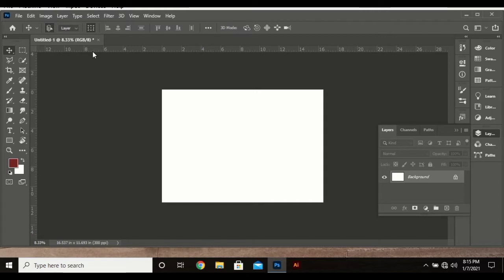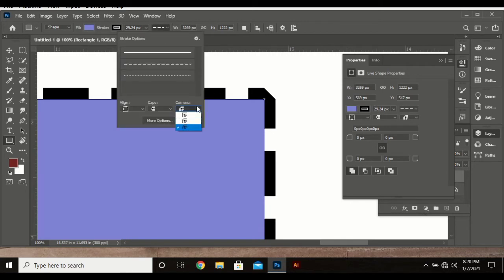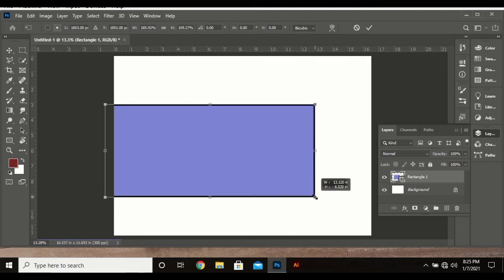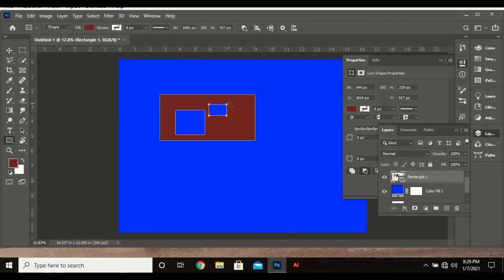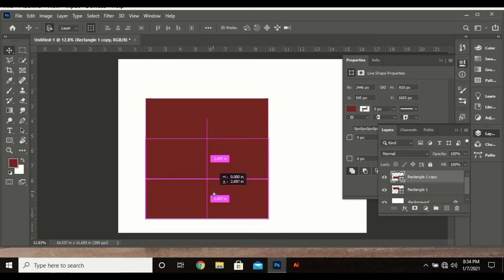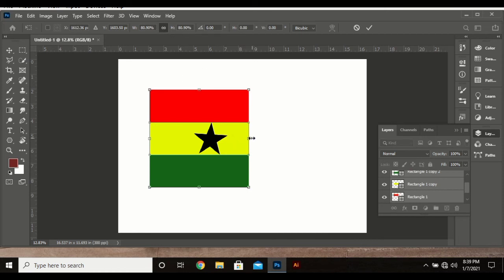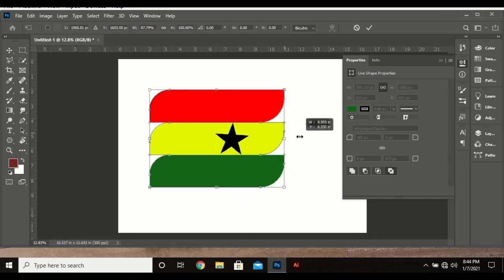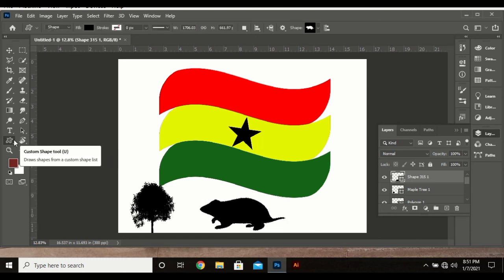All you need to know about Photoshop Shapes and Custom Shapes - Photoshop made Easy 2020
Photoshop Shapes (also known as Photoshop Custom Shapes) are pre-made vector based elements that you can install to save yourself time. Feel free to browse and download Photoshop Shapes available or submit your own!

Adobe Photoshop is the predominant photo editing and manipulation software on the market. Its uses range from the full-featured editing of large batches of photos to creating intricate digital paintings and drawings that mimic those done by hand.

"Keyword"
"define custom shape greyed out"
"how to make shape from image photoshop"
"how to add shapes in photoshop cs6"
"custom shapes for photoshop 2020"
"create shape from photo"
"where is the shape tool in photoshop cc 2019"
"shape tool photoshop"
"photoshop custom shapes missing"
"how to create a photoshop shape"
"new custom shape photoshop"
"photoshop vector tools"
"custom shape selection tool"
"convert images to shapes"
"how to make shapes in photoshop cs6"
"photoshop free"
"is a vector mask better than a layer mask?"
"convert image to shape photoshop"
"convert image to shape online"
"create custom path photoshop"
"convert layer to shape photoshop"
"convert image to shape powerpoint"
"how to draw shapes in photoshop cs6"
"the clone tool allows you to"
"learn pen tool in photoshop"
"pen tool tutorial photoshop cs6 pdf"
"where is the shape tool in photoshop cc 2020"
"what is custom shape tool"
"what does the hand tool do in photoshop"
"custom shape tool photoshop 2020"
"text tool"
"spot healing brush tool"
"custom shapes for photoshop"